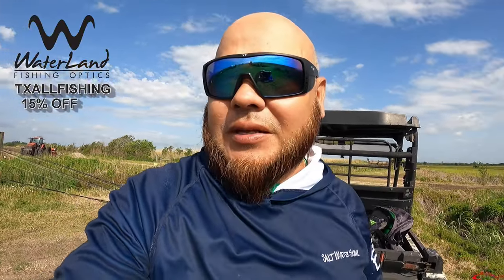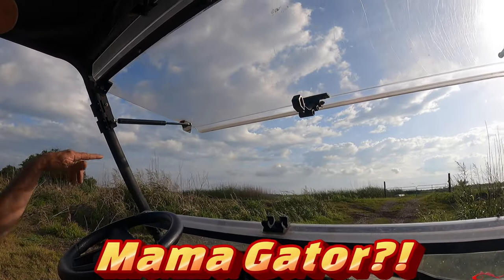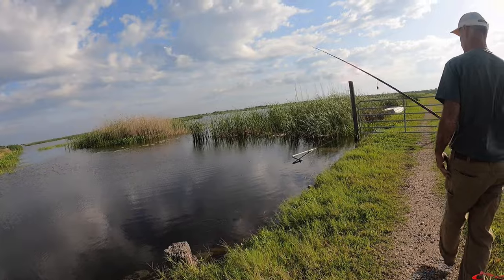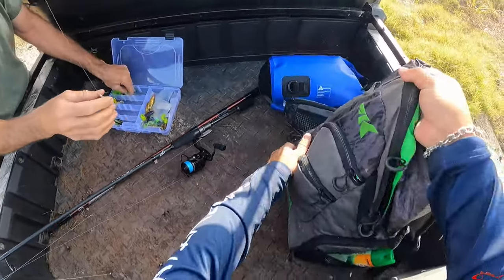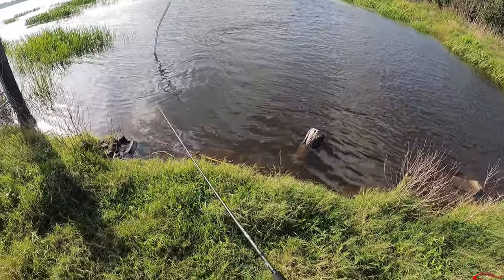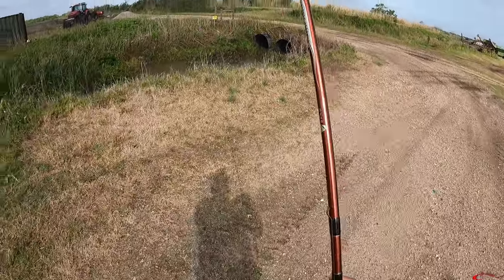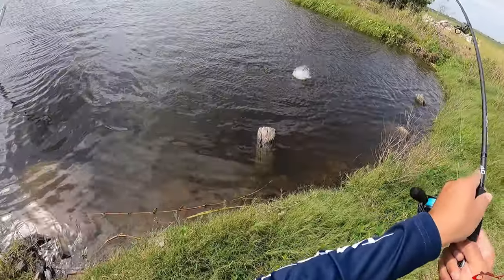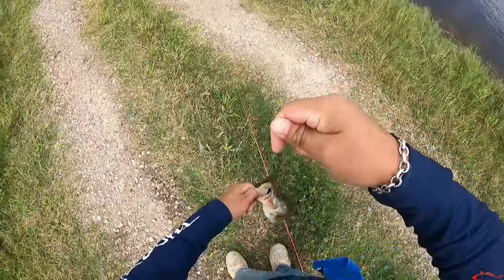Fishing Honey Hole for BIG Fish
In this fishing video I fish a TOP Secret location for some big fish. I spent the day fishing private property, invited by John. We fish a nice little honey hole for some large bass. I'm not a very experienced freshwater fisherman but I came ready to hook up. This was my first time trying to fish with a crappie pole, which I found very interesting and odd to use. But I did catch my 1st fish on it, and no it wasn't a crappie but a bass. Thanks again John and landowner for having me out I had a BLAST!

My Peeps:
Saltwater Soul Facebook